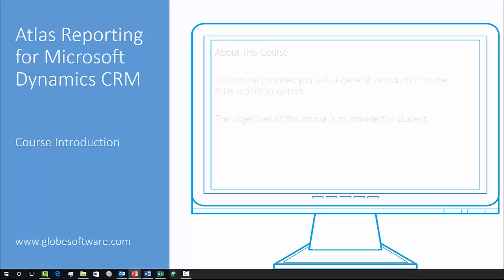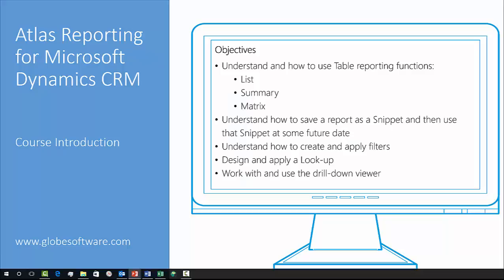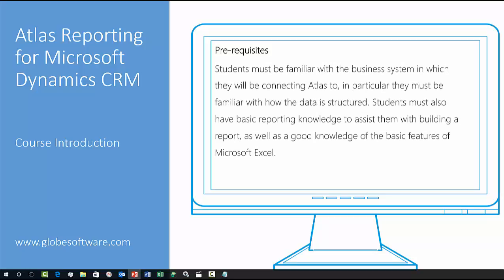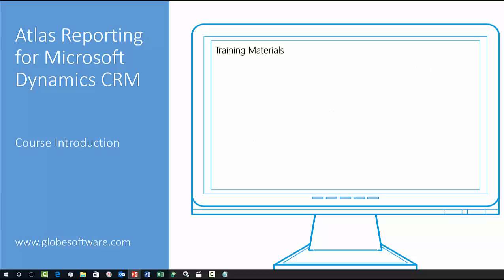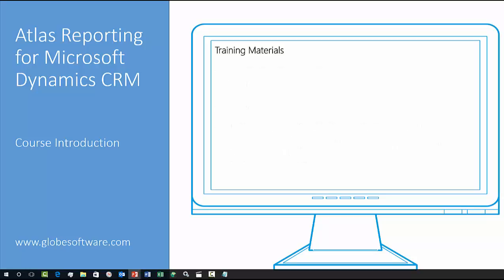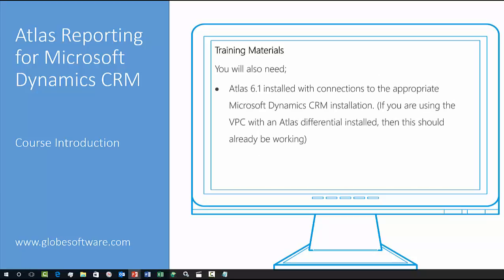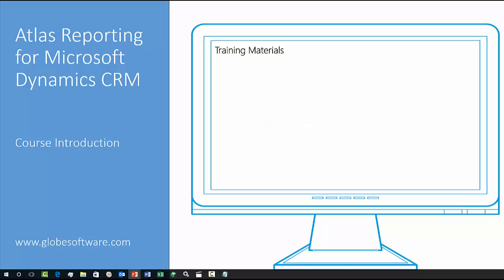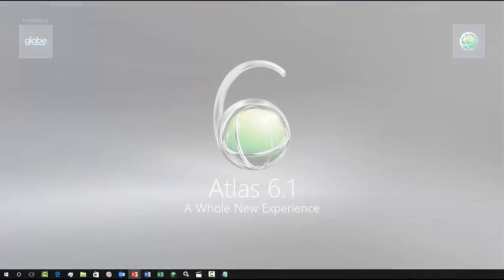Atlas for CRM Reporting - Lesson 1 (of7)